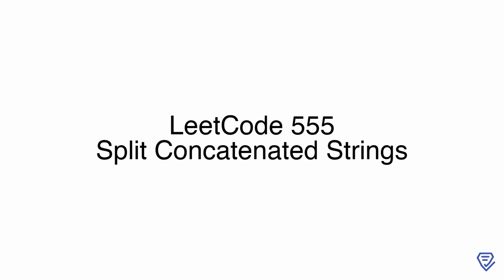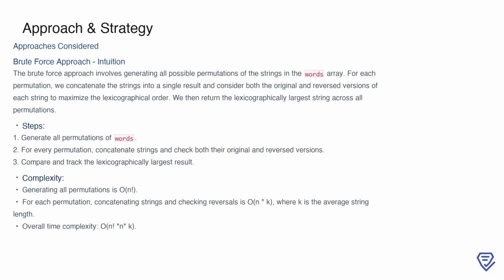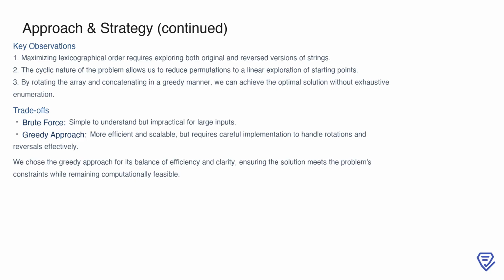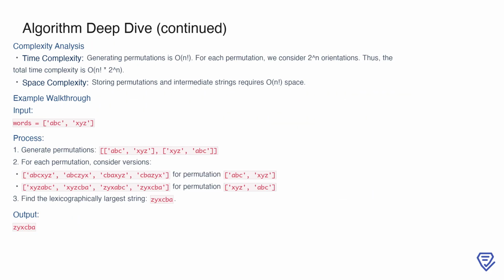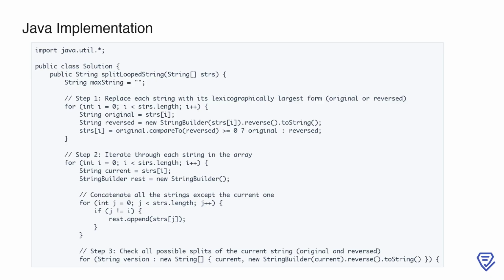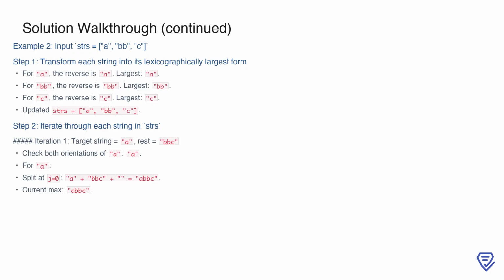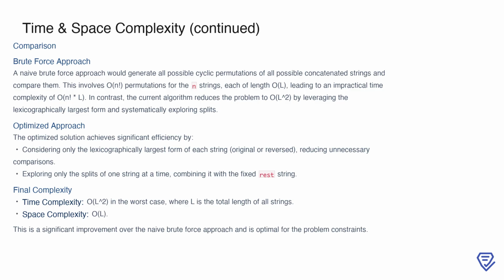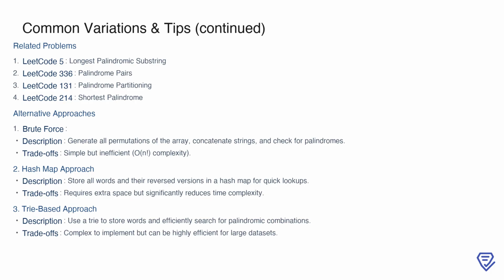LeetCode 555: Split Concatenated Strings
Difficulty: Medium

📚 Topics: Array, Graph, Greedy, String

⏱️ Timestamps:
00:00 - LeetCode 555: Split Concatenated Strings
00:19 - Problem Statement
01:05 - Problem Statement (continued)
01:54 - Problem Statement (continued)
02:26 - Problem Statement (continued)
03:07 - Problem Statement (continued)
04:04 - Approach & Strategy
05:08 - Approach & Strategy (continued)
06:01 - Approach & Strategy (continued)
06:51 - Approach & Strategy (continued)
07:45 - Approach & Strategy (continued)
08:40 - Algorithm Deep Dive
09:23 - Algorithm Deep Dive (continued)
10:11 - Algorithm Deep Dive (continued)
11:04 - Algorithm Deep Dive (continued)
12:13 - Algorithm Deep Dive (continued)
13:14 - Python Implementation
15:36 - Java Implementation
16:27 - Java Implementation (continued)
17:15 - Solution Walkthrough
18:36 - Solution Walkthrough (continued)
19:35 - Solution Walkthrough (continued)
20:28 - Solution Walkthrough (continued)
21:13 - Time & Space Complexity
22:05 - Time & Space Complexity (continued)
23:11 - Time & Space Complexity (continued)
24:00 - Time & Space Complexity (continued)
24:53 - Common Variations & Tips
25:57 - Common Variations & Tips (continued)
27:03 - Common Variations & Tips (continued)
28:12 - Conclusion
28:27 - Thank You!